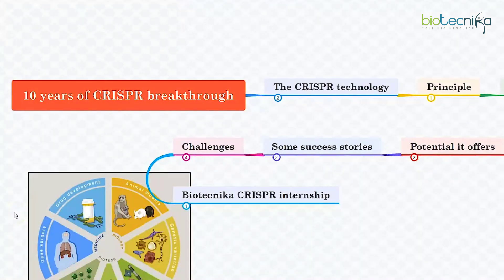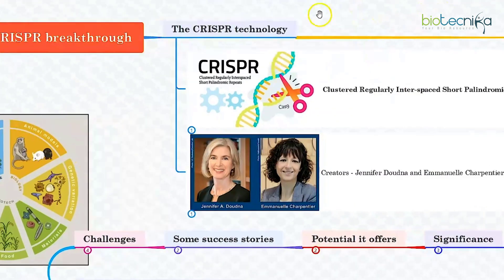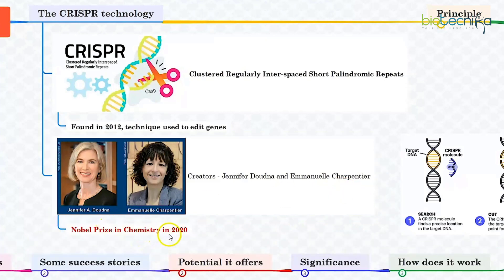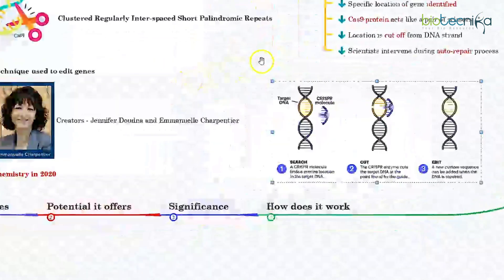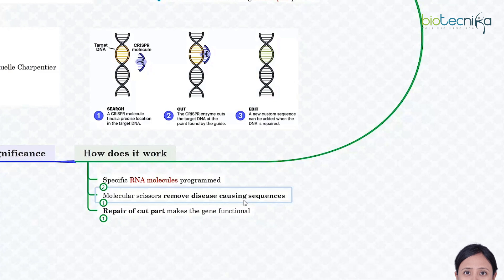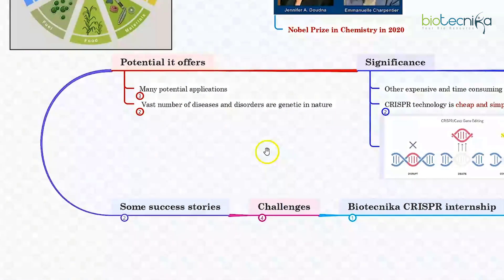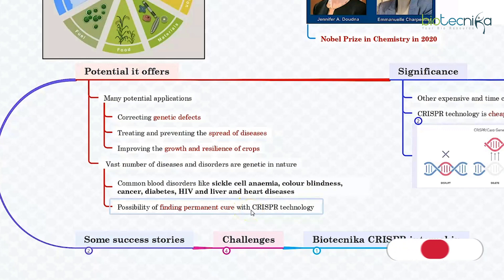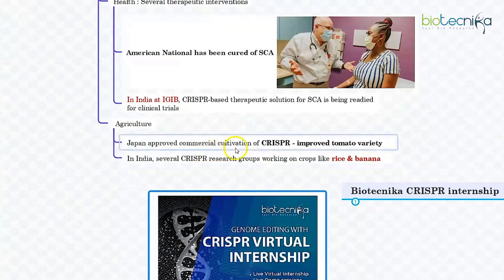10 Years of CRISPR Breakthrough | CRISPR Gene Editing Internship Applications Invited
10 Years of CRISPR Breakthrough | CRISPR Internship Applications Invited.

Internship Alert: Master CRISPR Cas9 Technique 😎✌

Here's your chance to be one among the 3 winners of a FREE CRISPR Cas9 Virtual Internship
Starts on 7th October 2022

Get an internship worth Rs. 13, 499/- absolutely FREE!

You can also apply for the CRISPR basics & CRISPR Advanced Certification Course

Call Toll-FREE No: 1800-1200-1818 For more Details